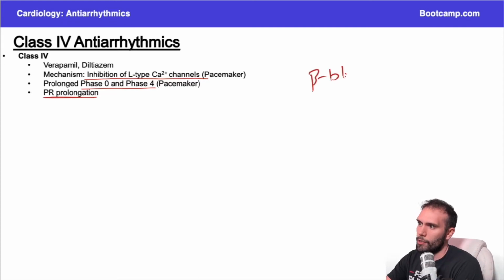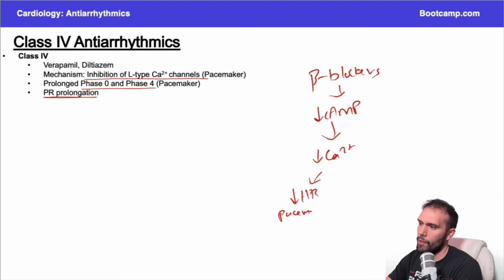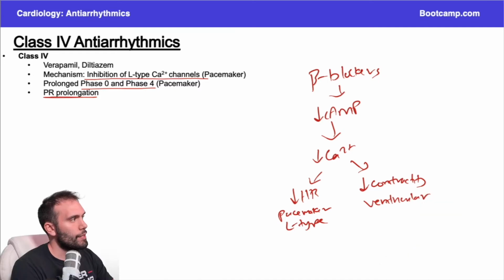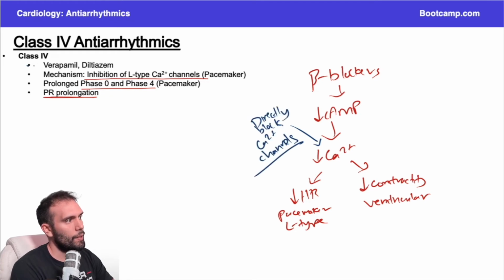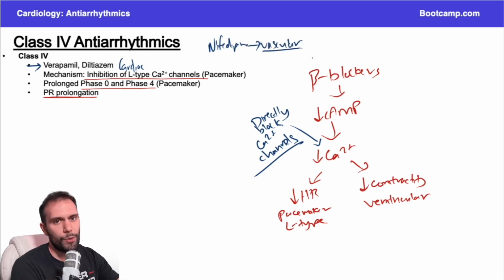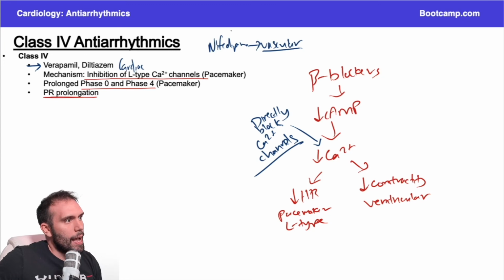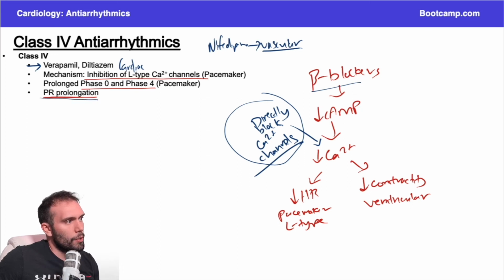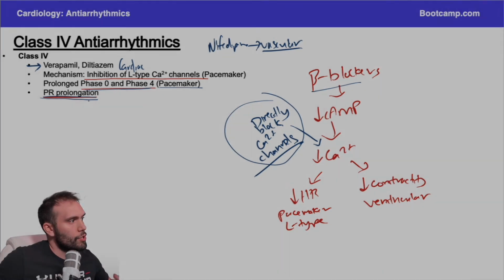Class IV Antiarrhythmics | HIGH-YIELD CARDIOLOGY | USMLE STEP 1